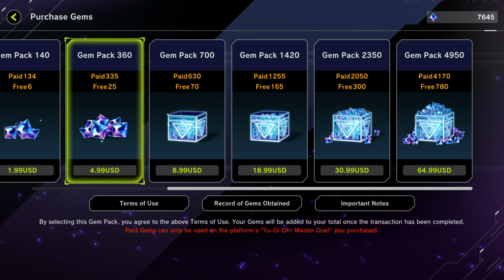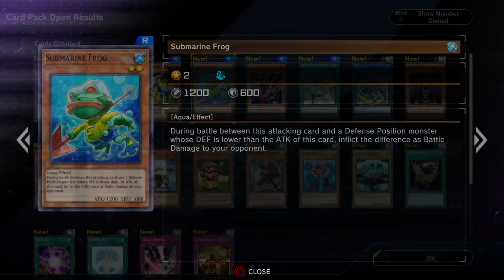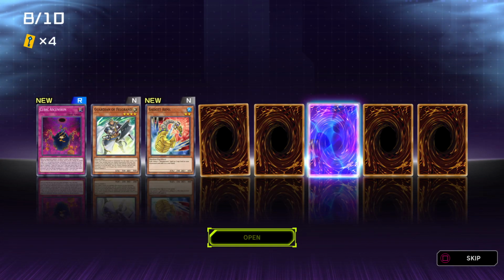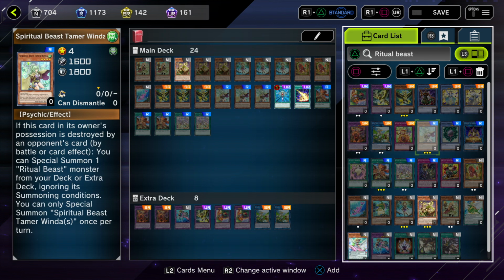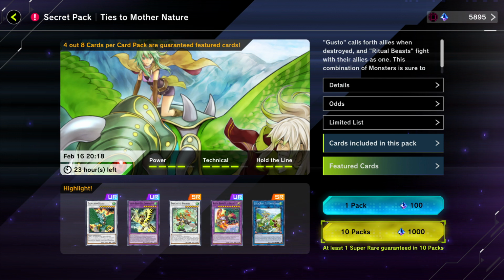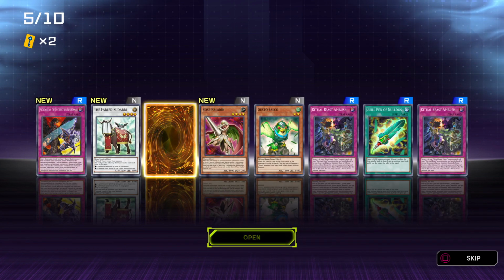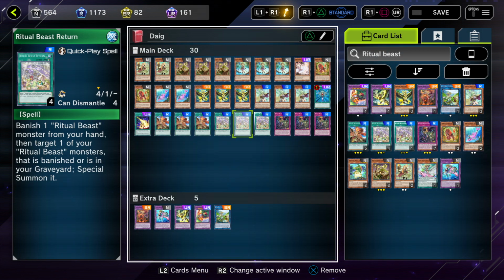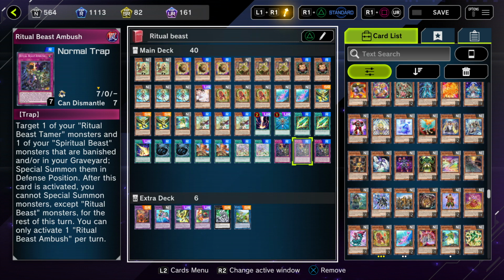I open packs